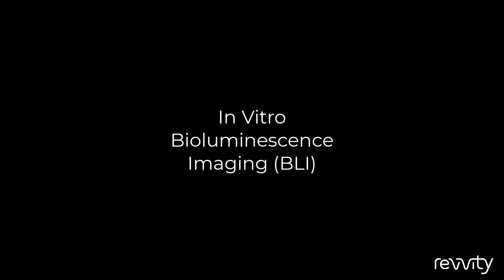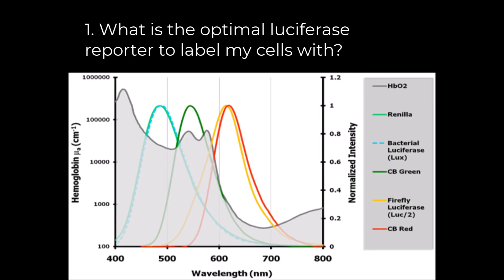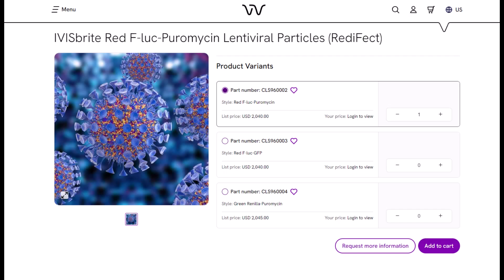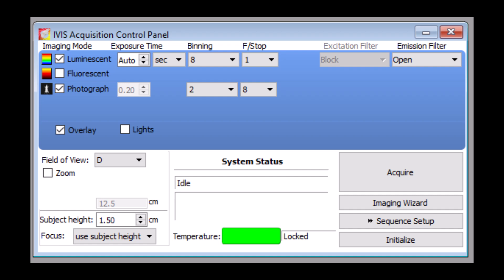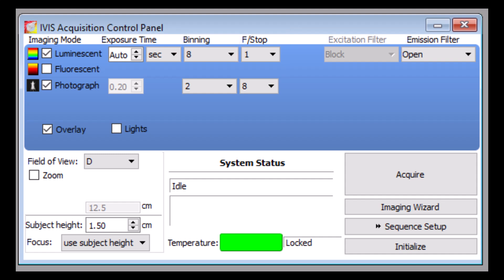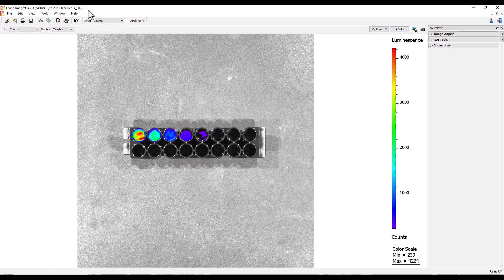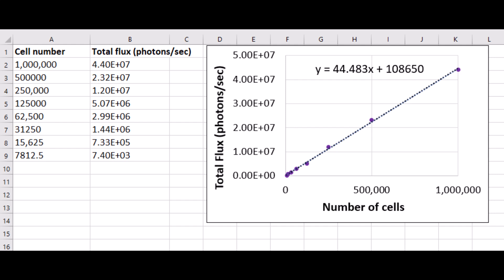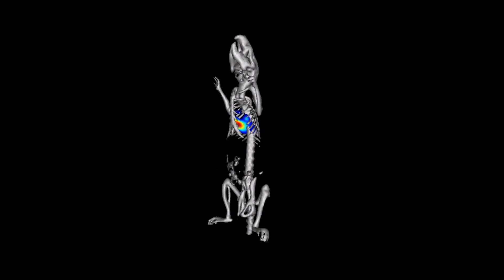Training video: In vitro bioluminescence imaging (BLI)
In the training video, procedures and considerations are discussed for in vitro bioluminescence imaging on the IVIS™ preclinical optical imaging platform.